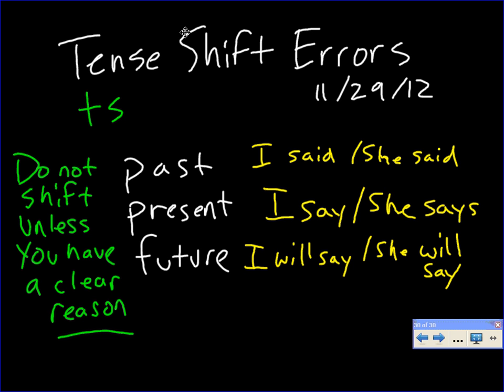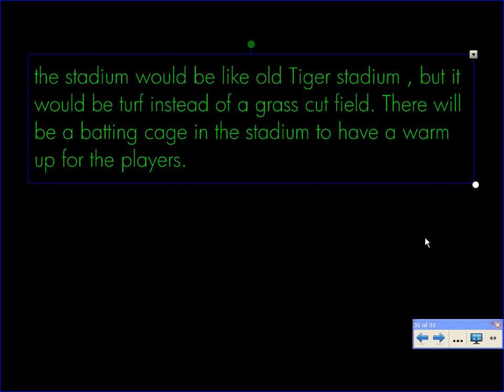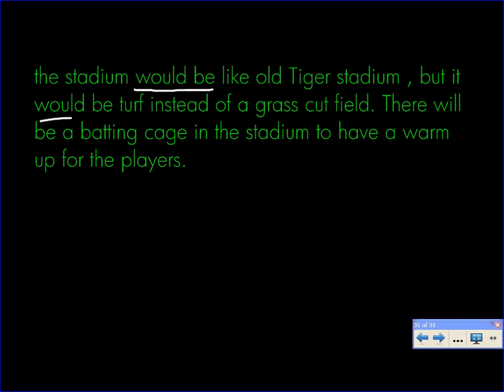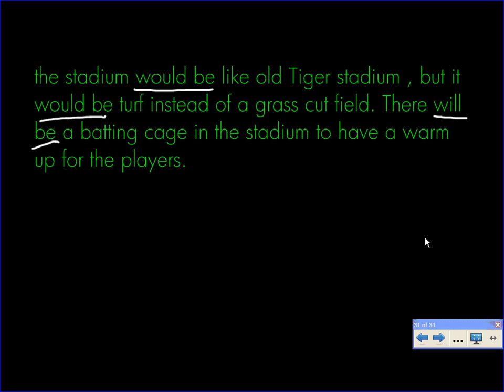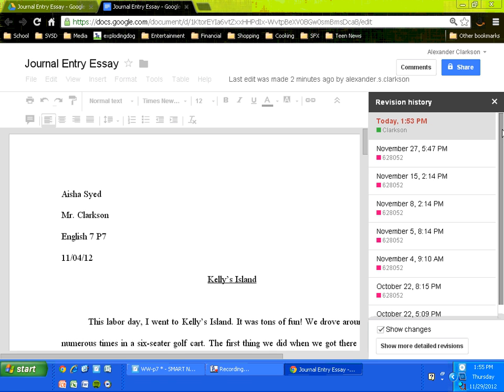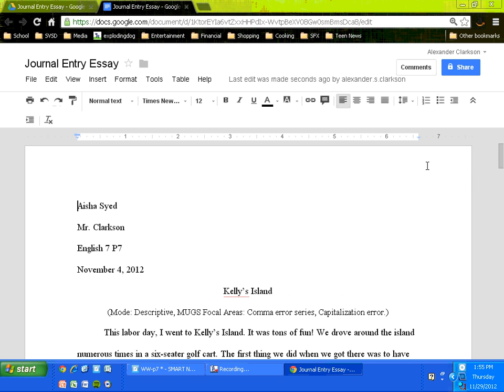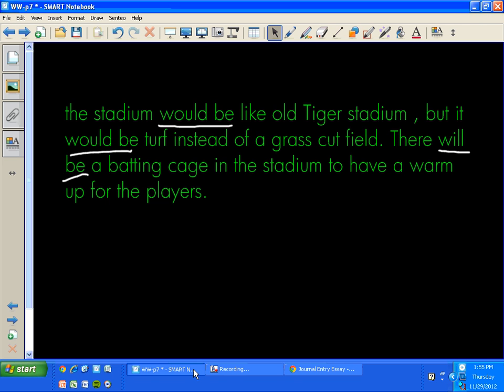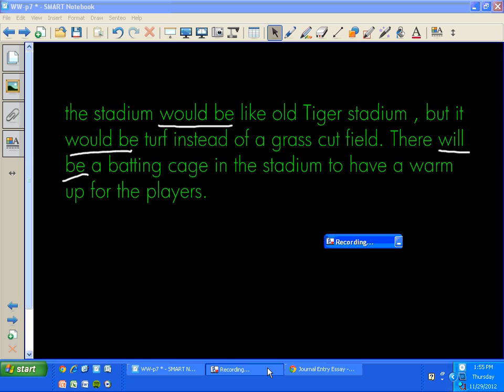MUGS Rules: Verb Tense Shift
English 7 discusses unnecessary verb tense shifts in their journal entry essay.